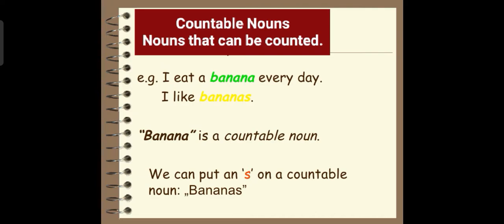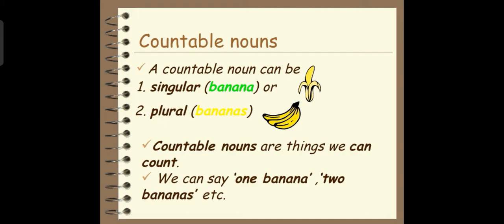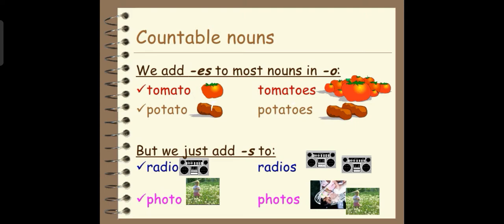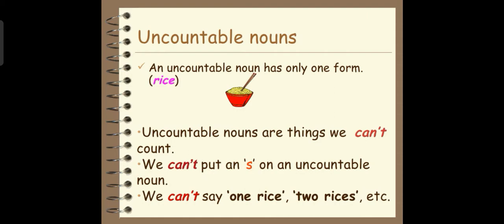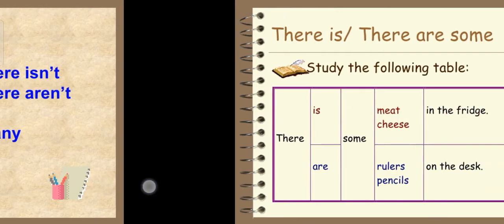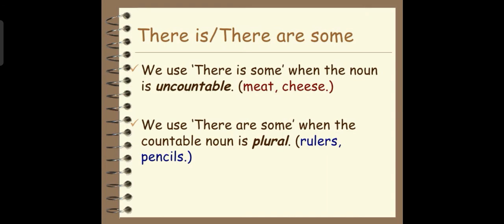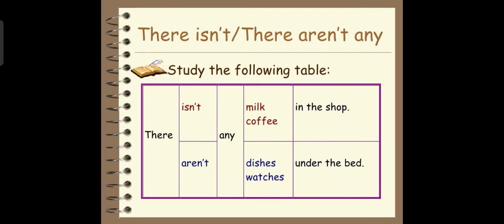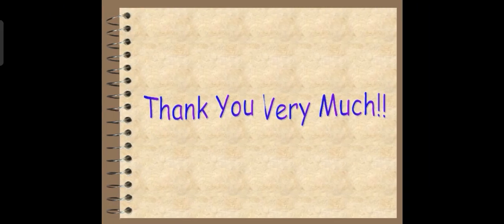English Grammar " Countable and Uncountable Nouns"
• Countable Nouns
• Uncountable Nouns